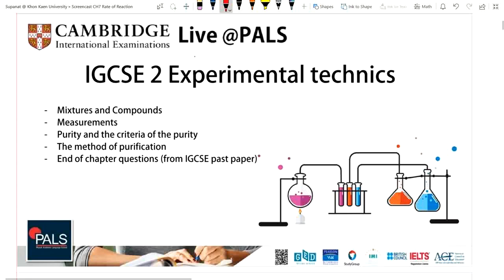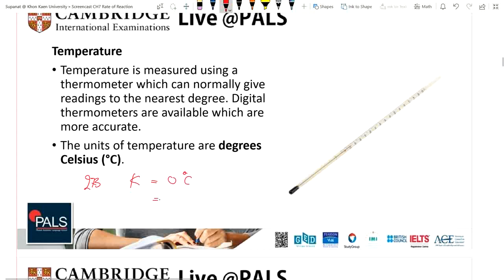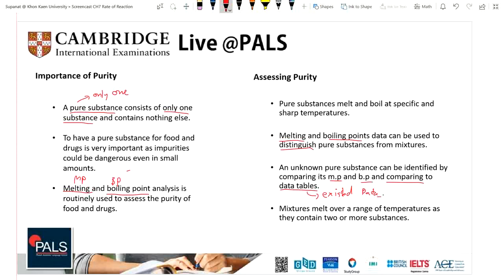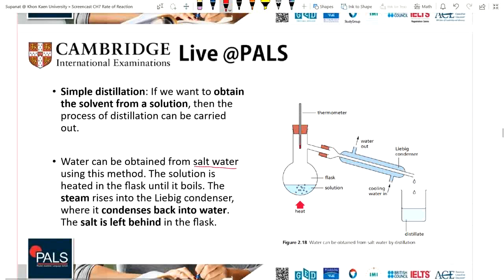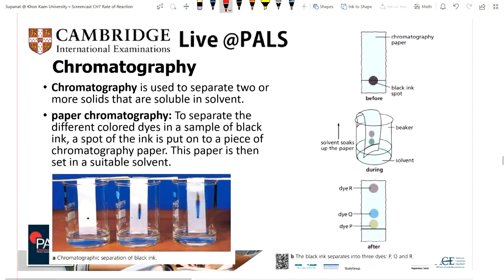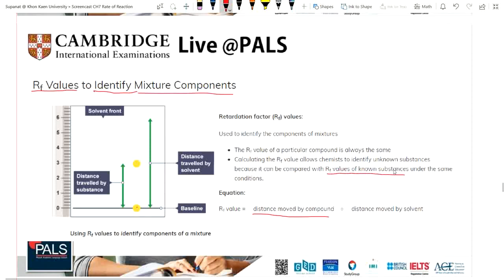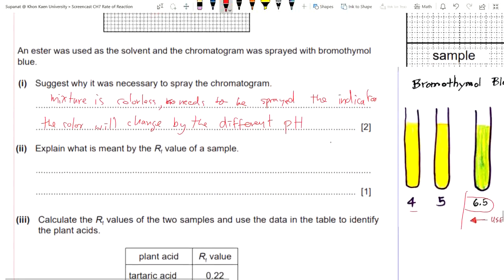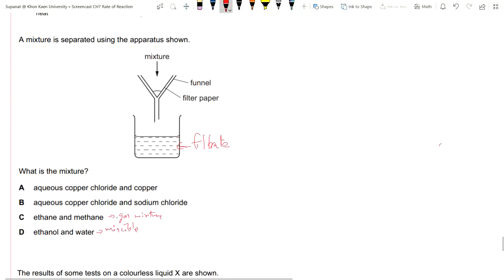IGCSE Chemistry | Mixture and Separation technique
In this video P'Mac is explaining about the Mixture and Separation technique in IGCSE Chemistry.